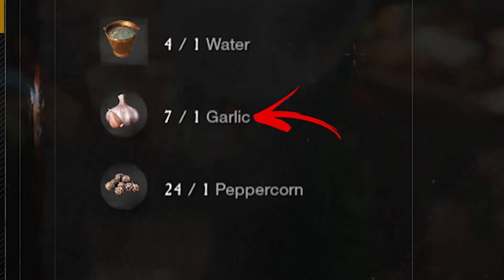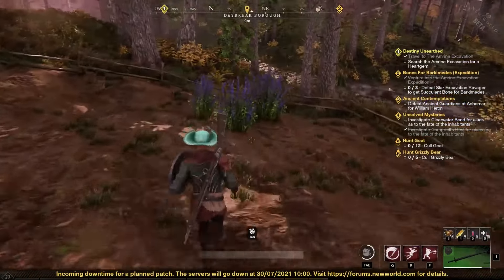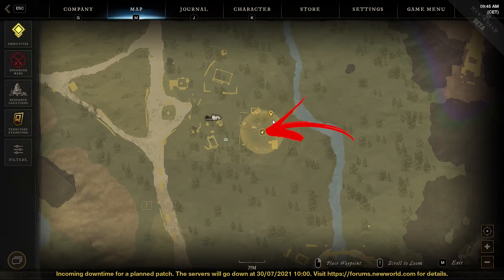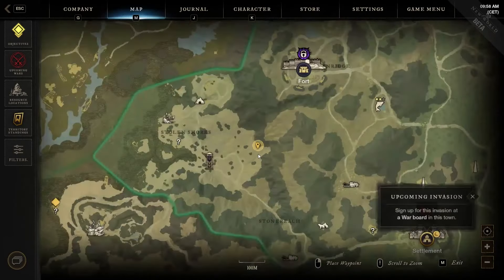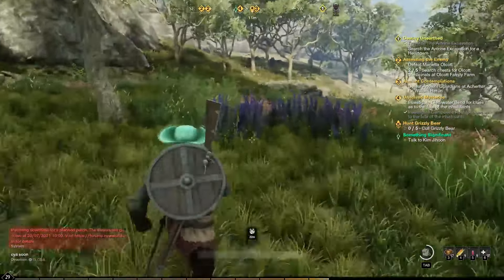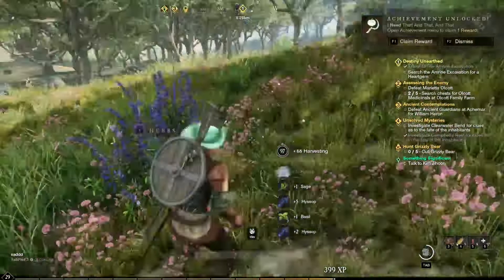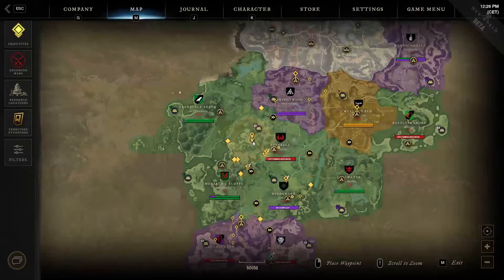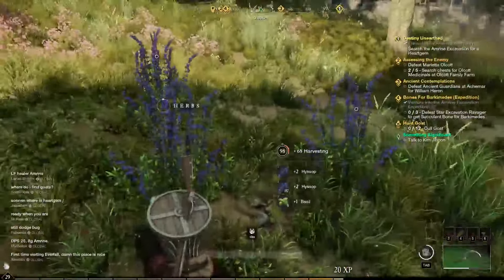How to Get Garlic in New World | 5 Locations | Cooking Crafting Recipes Guide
In this video, you will find out How to Get Garlic in New World that is required in one of the Cooking.

👉 Chapters 👈
00:00 - 00:12 | Garlic Uses
00:13 | How to Get
00:25 | Location #1
00:42 | Location #2
01:06 | Location #3
01:18 | Location #4
01:33 | Location #5

The item will be discussed in particular is one of main New World Cooking ingredients. So this is also part of the New World Cooking Guide playlist.

Anyway we will learn in this video in New World How to Get Garlic. The New World Garlic is used in special cooking recipes.